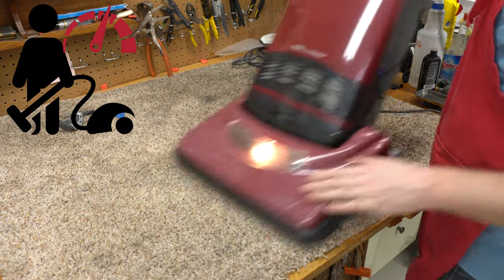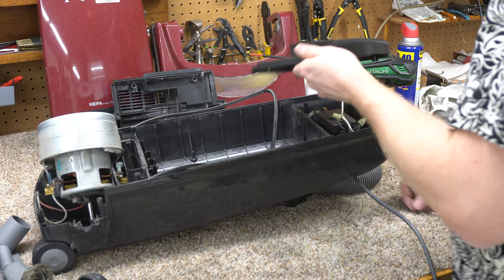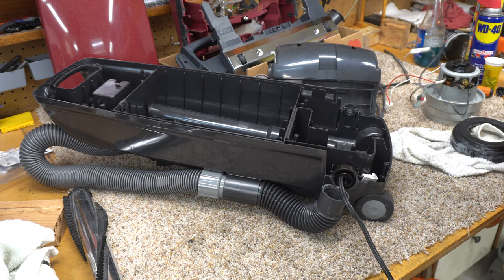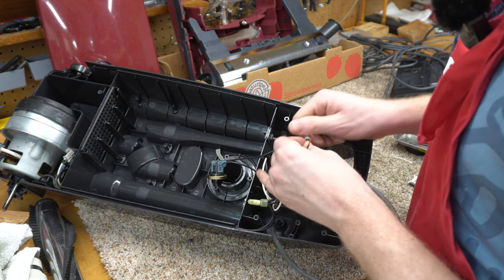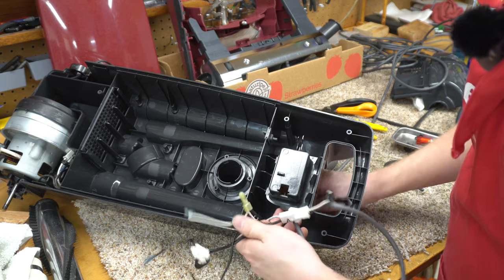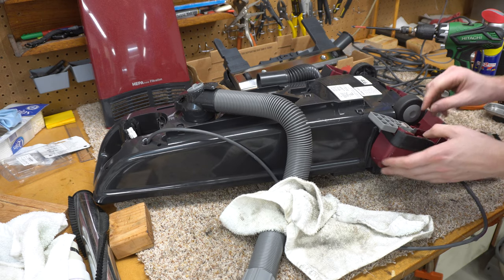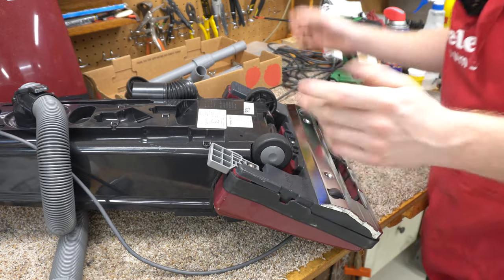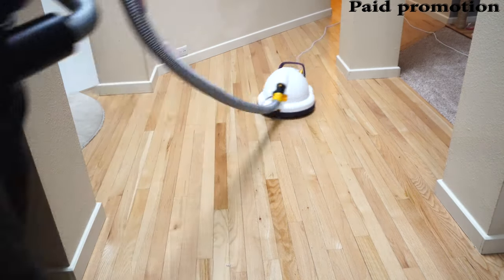Royal 7300 Vacuum Cleaner Repair-The Forgotten Bypass Royal